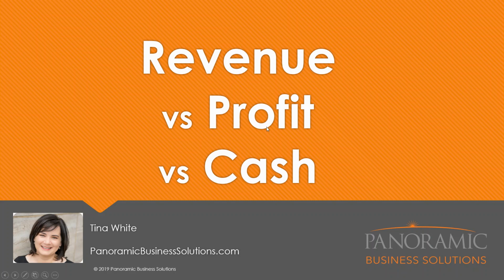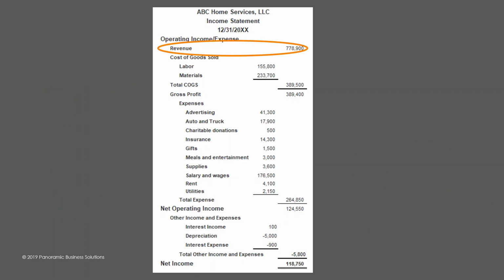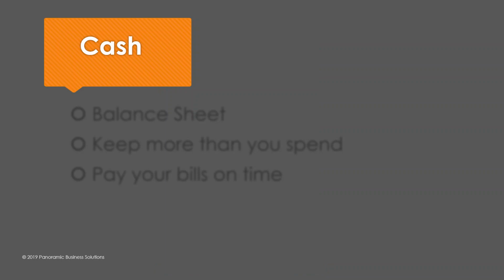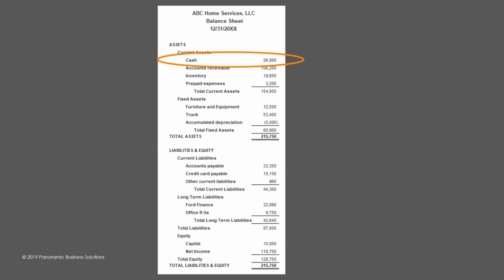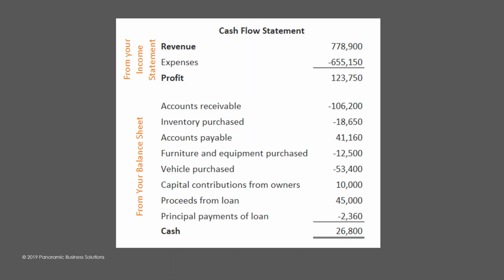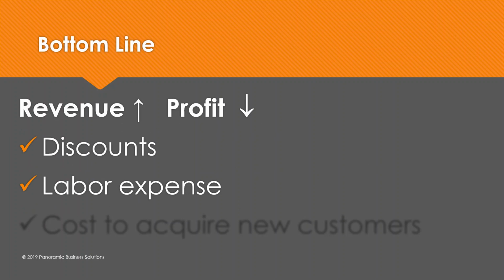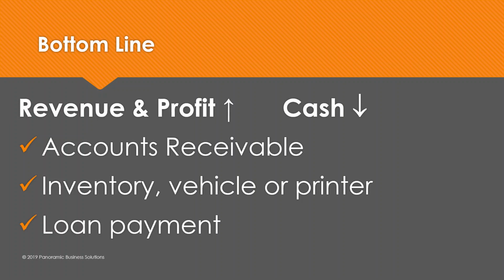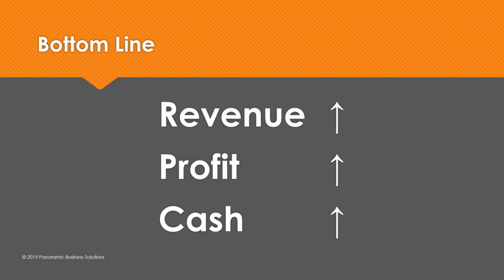Revenue vs Profit vs Cash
Do you and your team know the difference between revenue, profit and cash?

Revenue, profit and cash are all needed to operate a healthy business. But they are very different numbers and tell different stories about your operations.

In the perfect world, your Revenue, Profit and Cash balance will grow at the same rate. Unfortunately, it’s common for businesses to generate a 25% increase in revenue but profit remains flat and cash disappears.

This is what I refer to as the Busy But Broke syndrome. Everyone in your business is busy but at the end of the month, you have nothing to show for all of the hard work.

The key to growing revenue, profit and cash at the same time is understanding each one and how they work together.